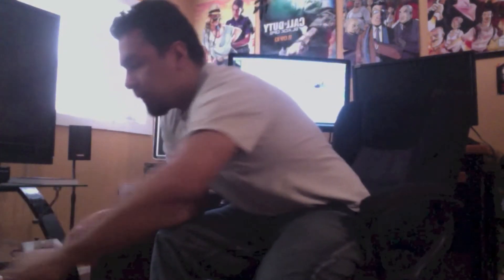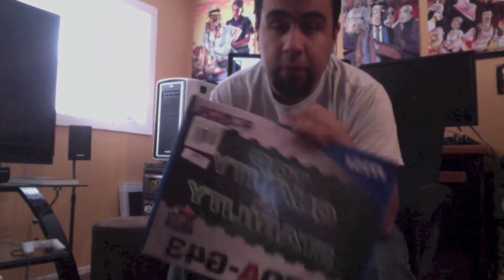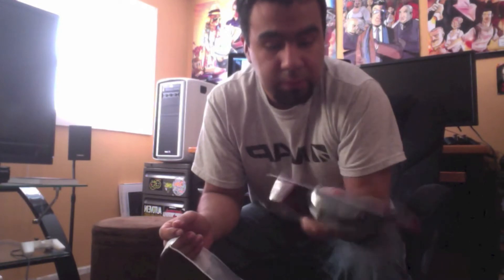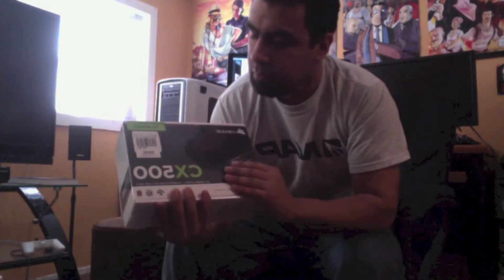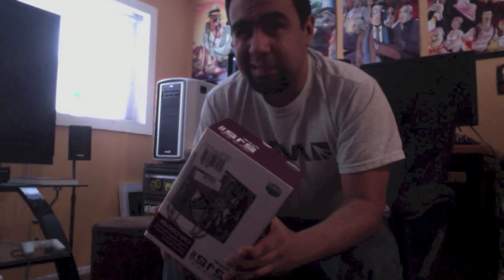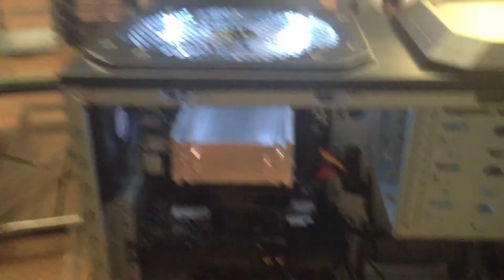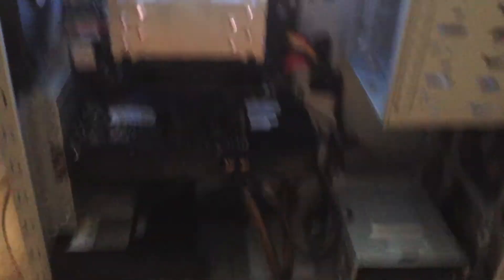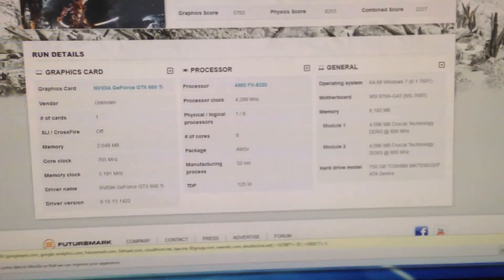How to Build a Killer $700 Gaming PC (April 2013) FX 8320 GTX 660ti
How to Build a Killer $700 Gaming PC (April 2013)

I buillt a Gaming pc for a friend on a 700 dollar budget, there are many options out there and this is just to use as reference.

Amd FX 8320, EVGA GTX 660ti, HAF 912, CX500, Crucial Ballistix Sport, MSI ATX board and evo 212 cooler. For HDD I used one that came off a macbook pro. 750gb 5400. For an extra 80 bucks the samsung 120gb 840 option at my local computer store. We choose to upgrade at a later time.

Steam and PS3 Names:
LaBestiaHumanaMX
inoob4u
RichyLopez